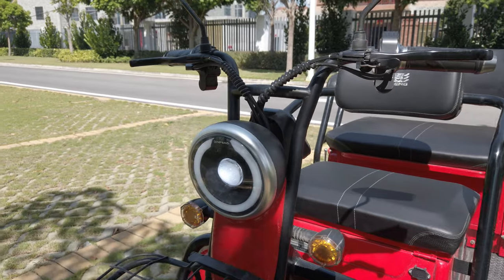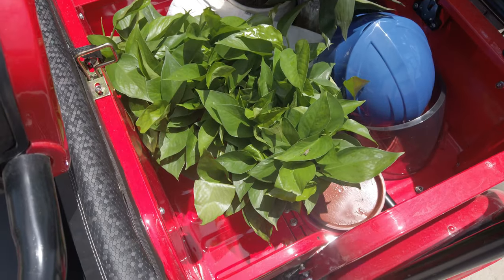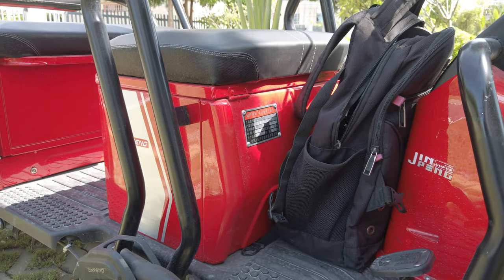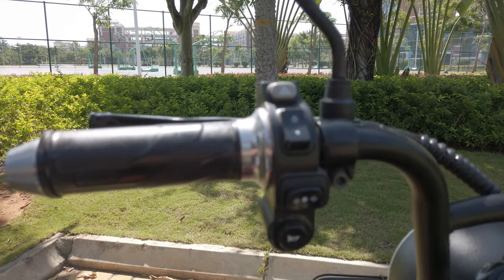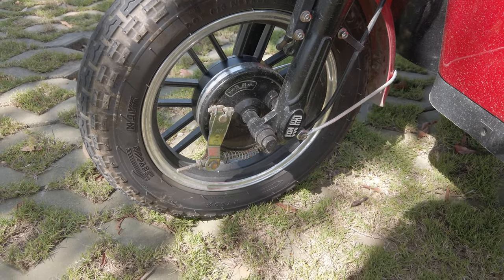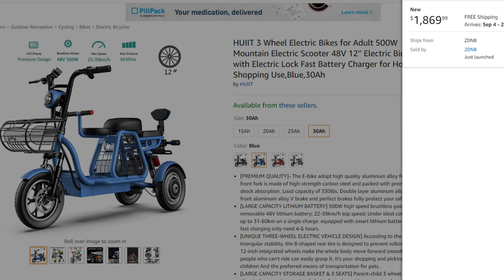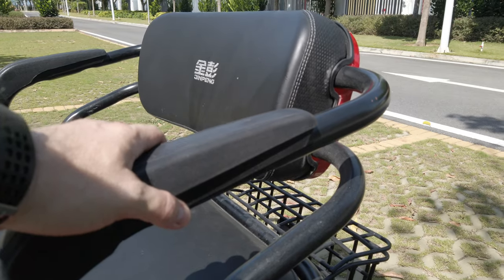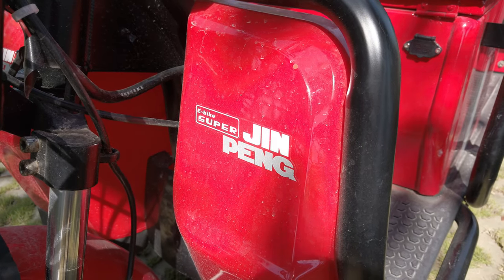I Bought an ELECTRIC TRICYCLE in China - Full Review of the JinPeng SUPER E-Bike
I made a HUGE purchase recently. My family has been in need of a reliable mode of transportation, and after looking around, I bought a JinPeng Super Electric Tricycle. This JinPeng ebike has everything my family needs to get around, and also transport the items we need on a day to day basis. It even has a blazing top speed of 15mph (25kph). In China, going faster isn't always the best choice anyway. Watch my full review!